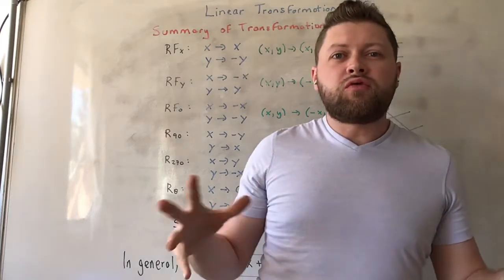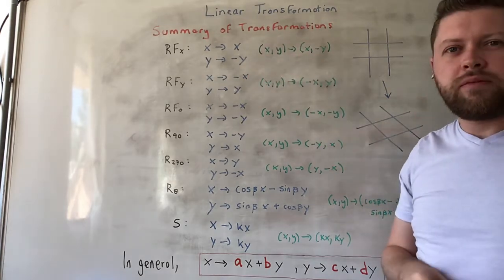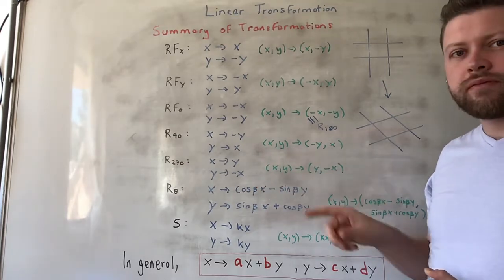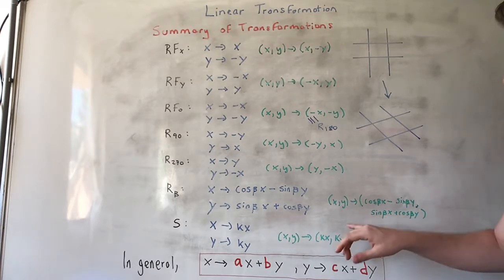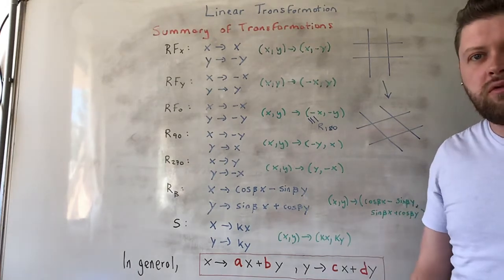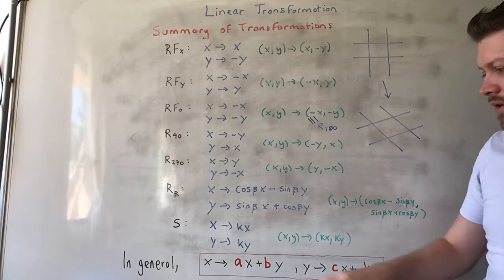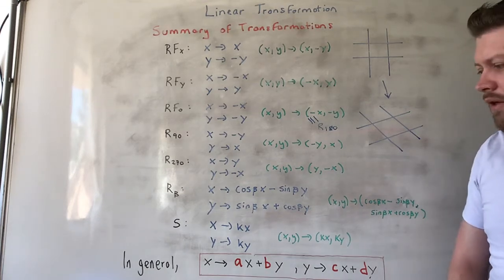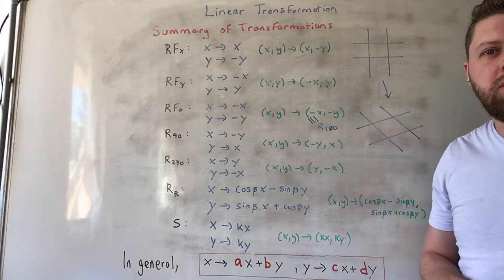19. Linear Transformations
In this video, I bring everything we've done together into one place and generalize all of our transformations with the idea of a linear transformation.